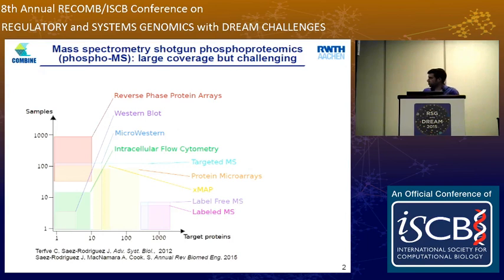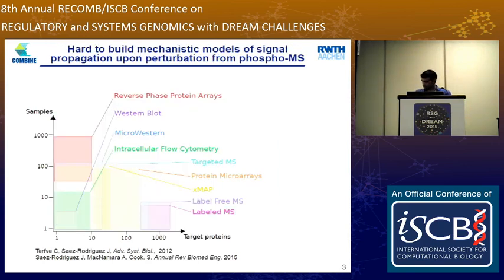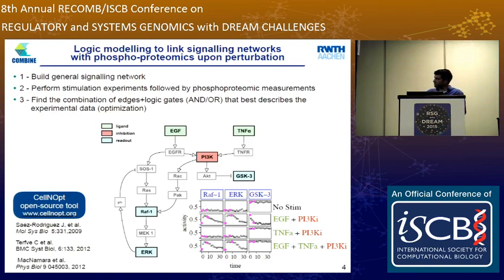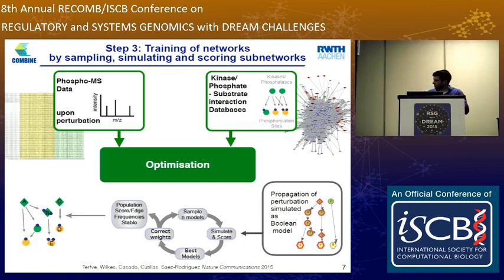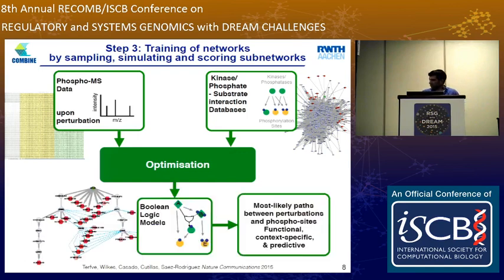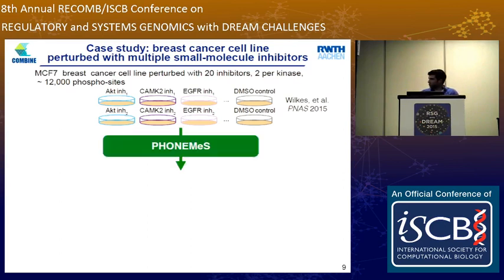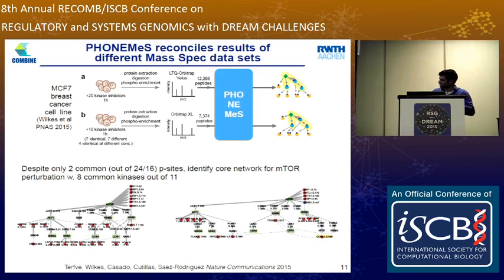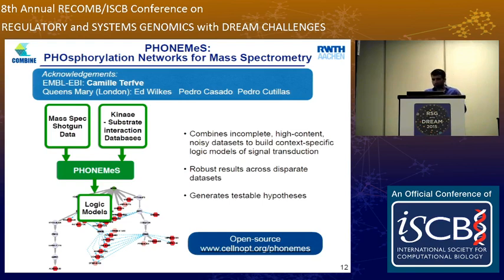Large-scale models of signal propagation derived from... - Julio Saez-Rodriguez - RECOMB/RSG 2015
Large-scale models of signal propagation derived from phosphoproteomic data to study kinase inhibitors - Julio Saez-Rodriguez - RECOMB/RSG 2015